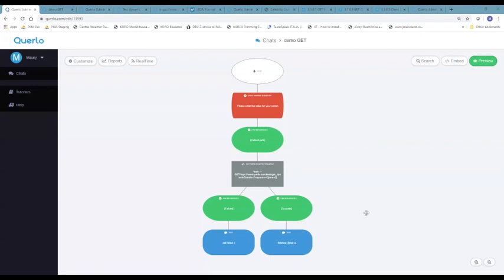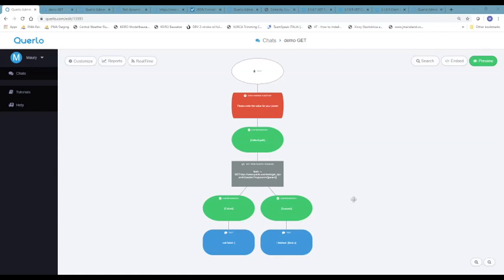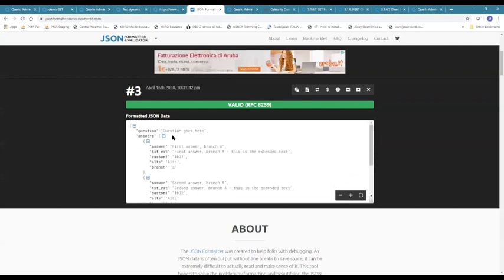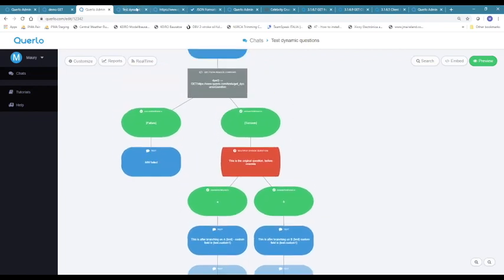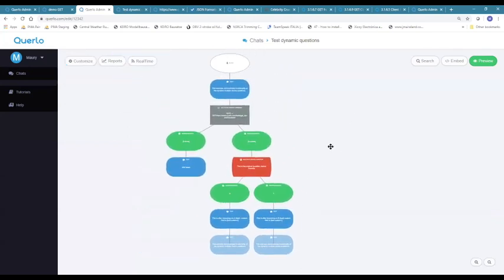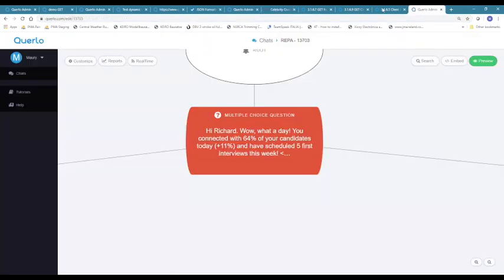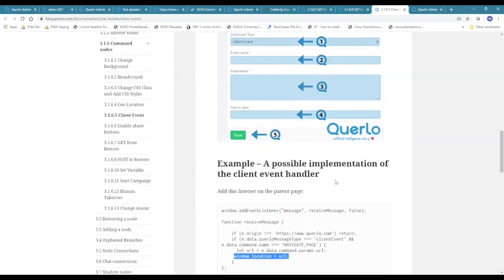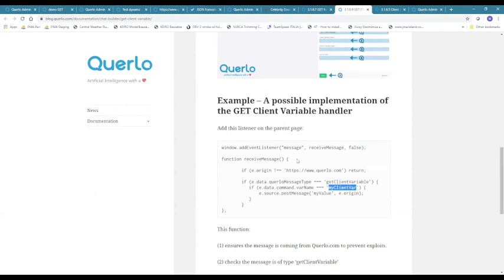Build a chatbot: Integrating chatbots with APIs into your business applications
Specifically it was part of several sessions where we learned how to build a chatbot. In this segment Maurizio Ranaboldo (CTO of Querlo) is explaining how a chatbot conversation can be integrated with the business applications through APIs. Be sure to listen to other sessions in this series for other aspects of building chatbots.